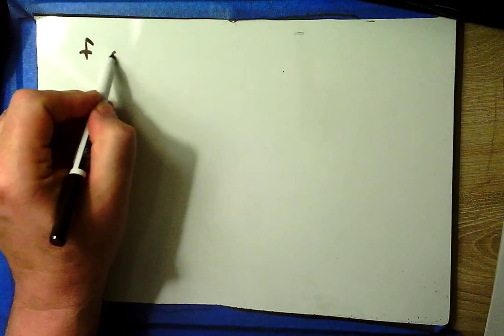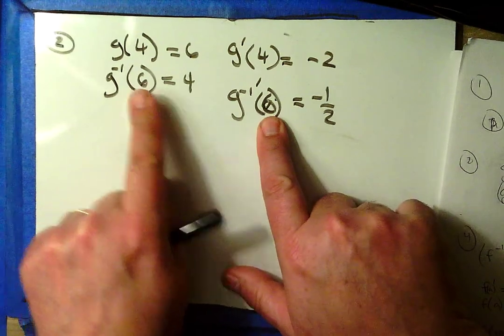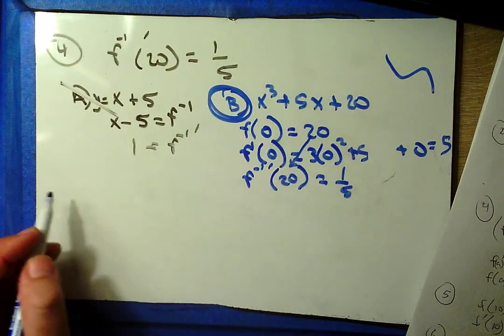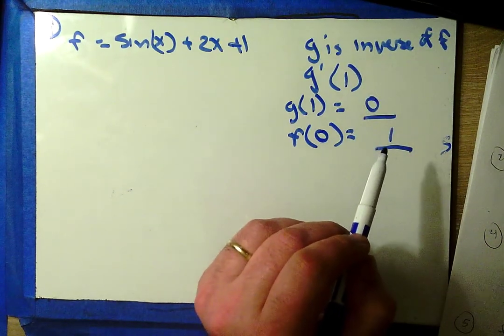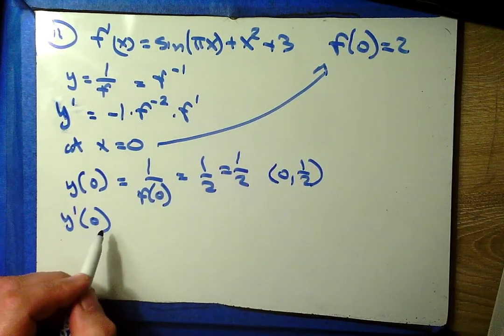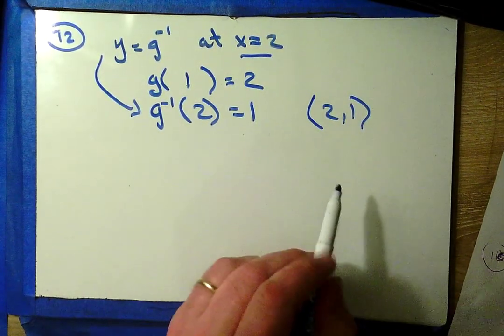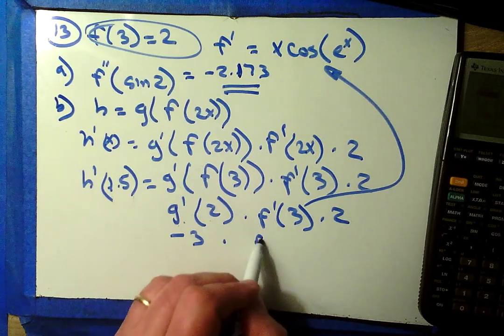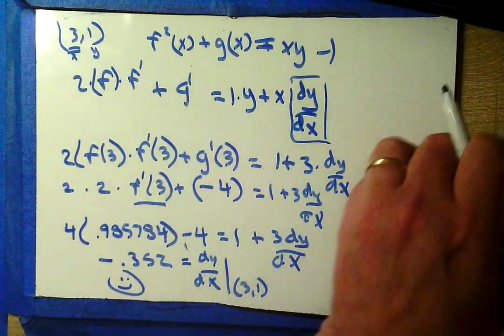derivatives involving inverses worksheet